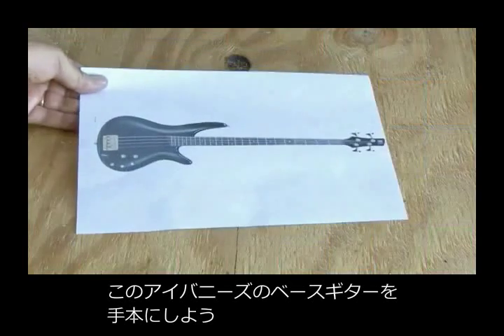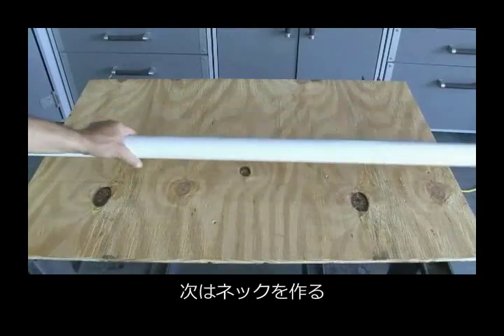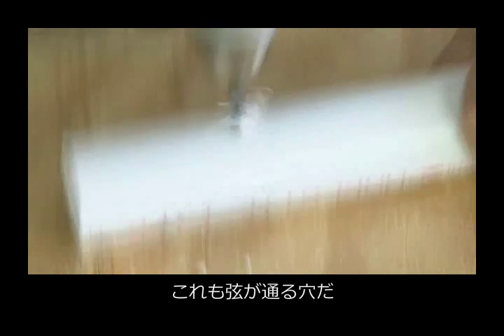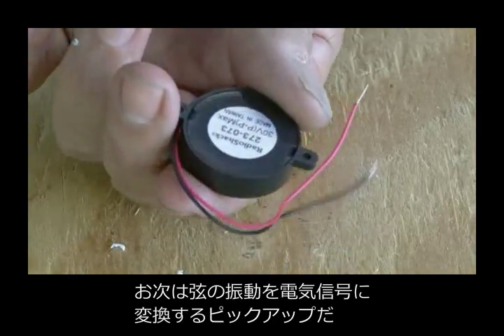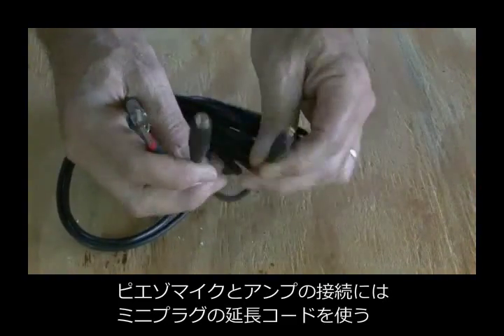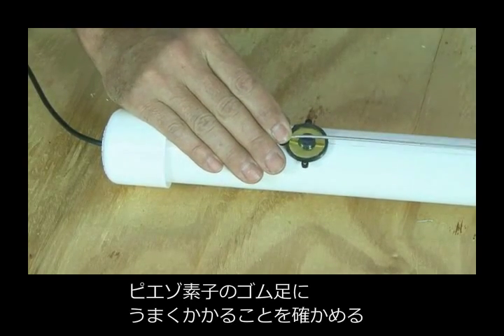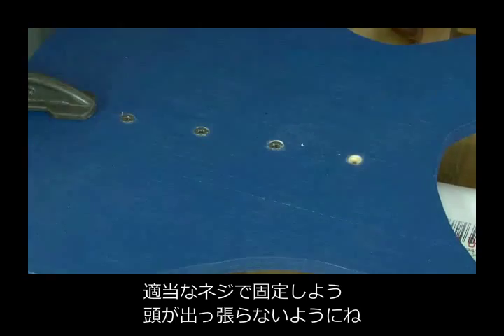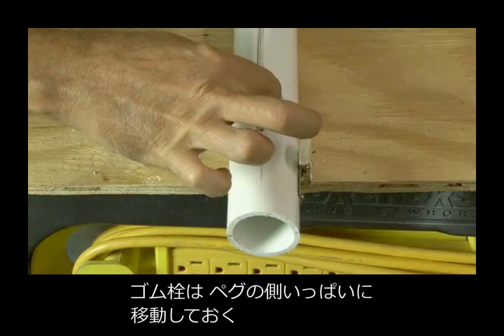Weekend Project - ストラングアウト（1弦電子ベースギター）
Weekend Project: Strung Outの日本語字幕版です。塩ビパイプと木材で、ユニークな1弦の電子ベースギターを作ります。